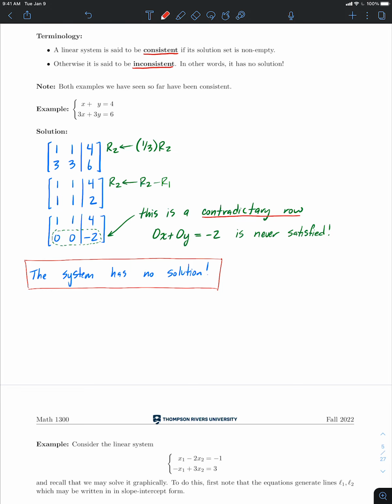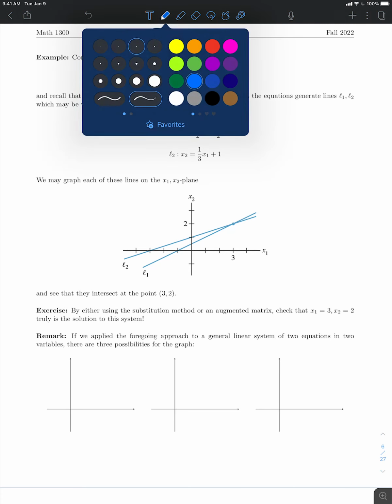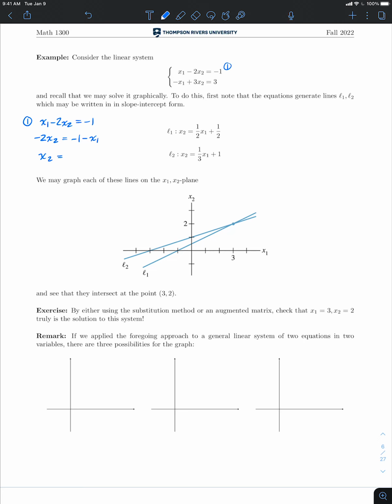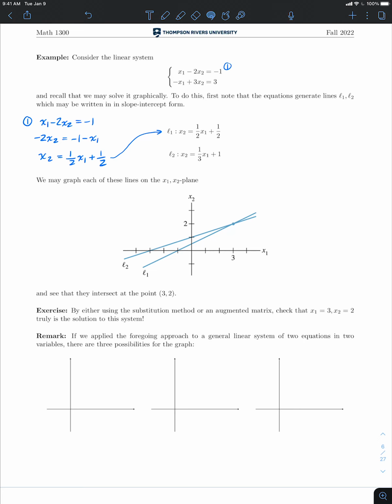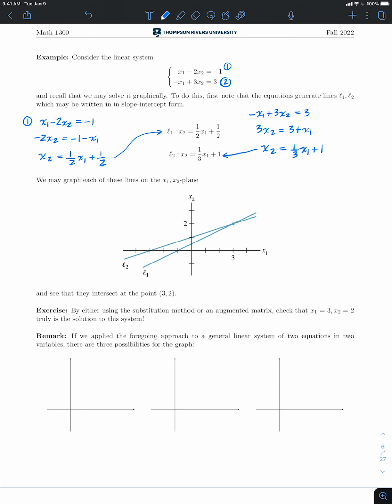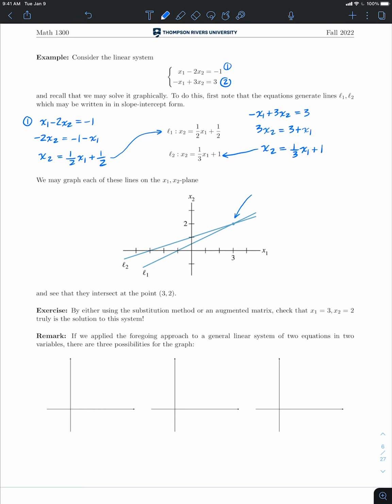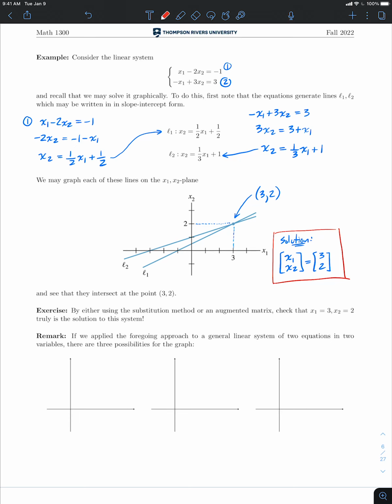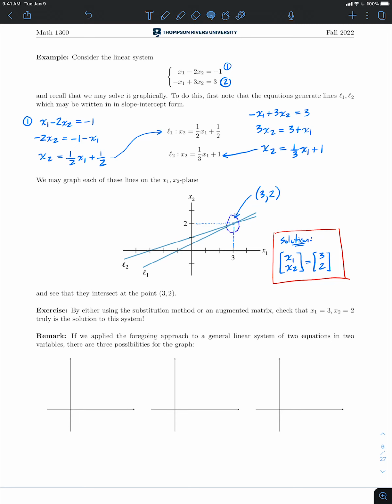1.1 - Systems of Linear Equations (part 11)